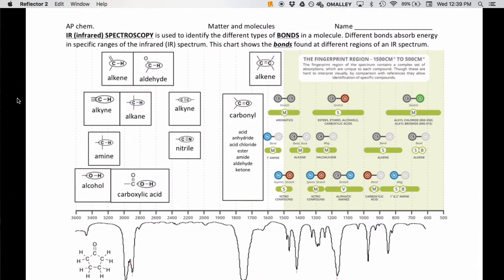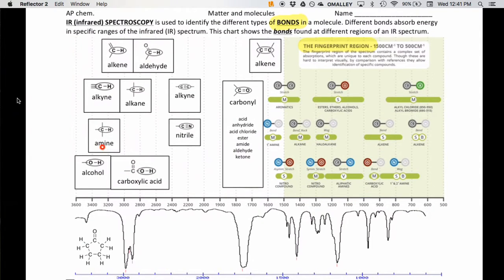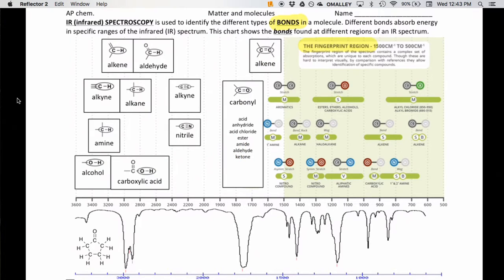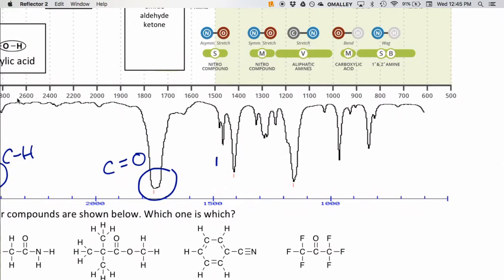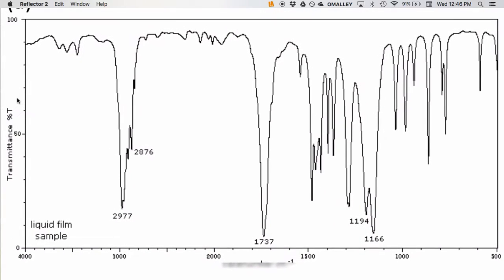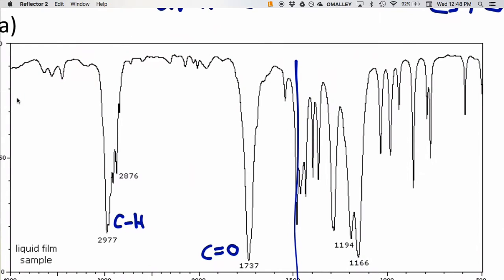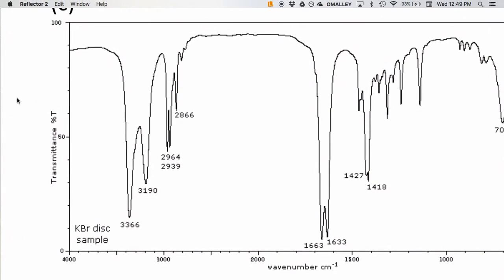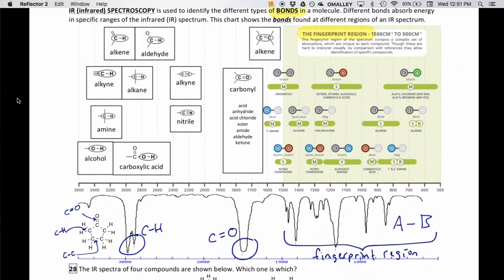AP chem 1.6 - IR spectroscopy